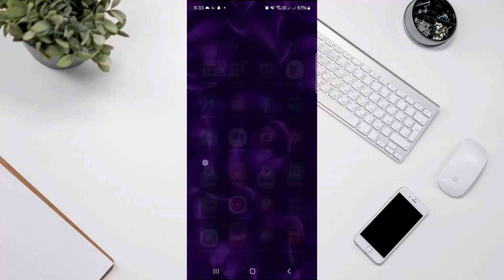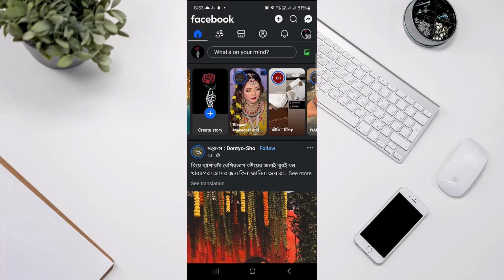How To See Recently Watched Videos On Facebook - Full Guide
Learn how to see recently watched videos on facebook with this full step-by-step guide!
This is a step-by-step tutorial on how to find recently watched videos on facebook  full guide on this.
Watch the video until the end to find out how to see recently watched videos on facebook